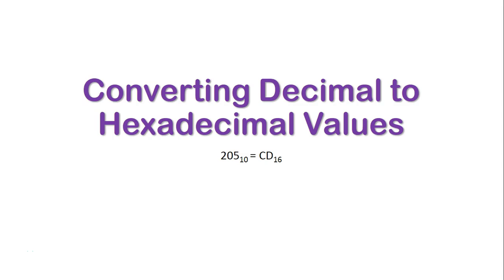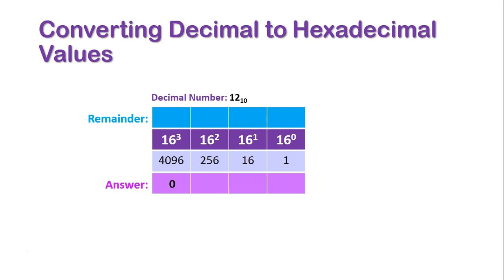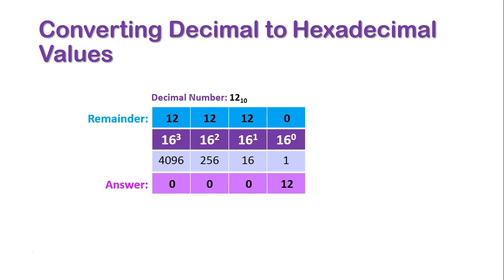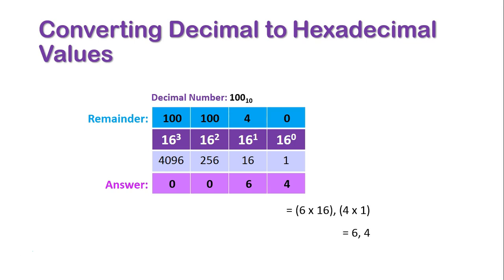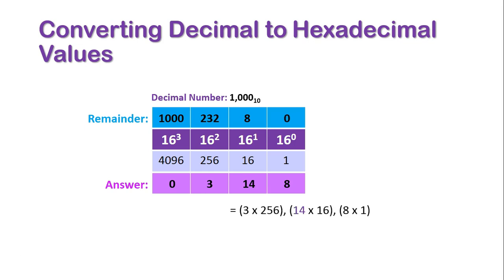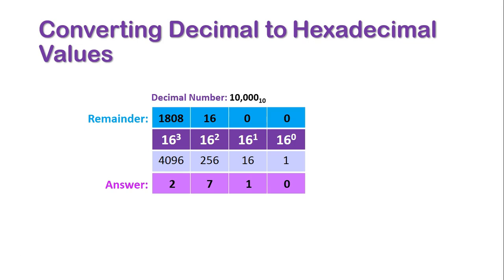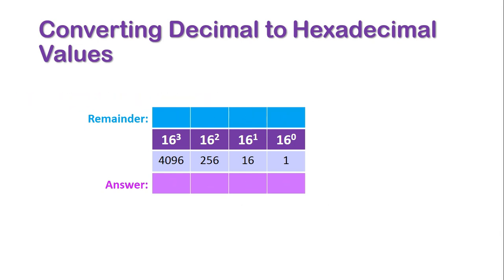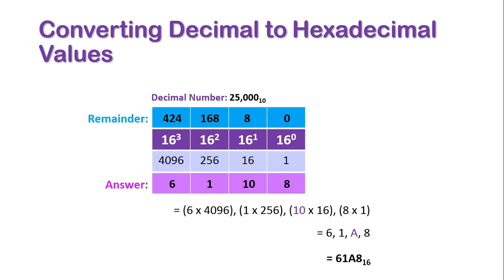Converting Decimal Values to Hexadecimal Values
A video outlining the conversion of Decimal Values to Hexadecimal Values using a division process.